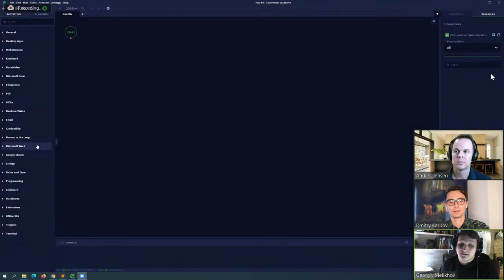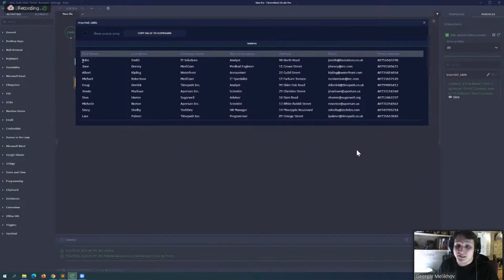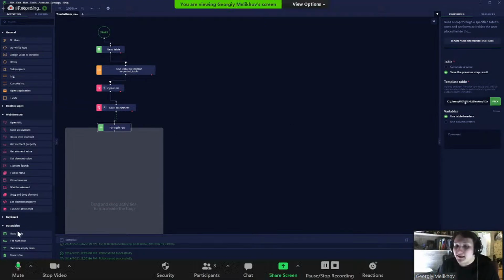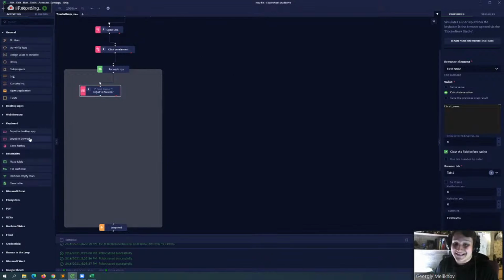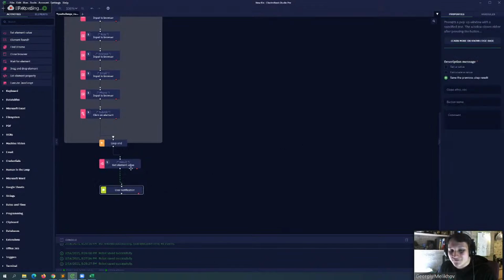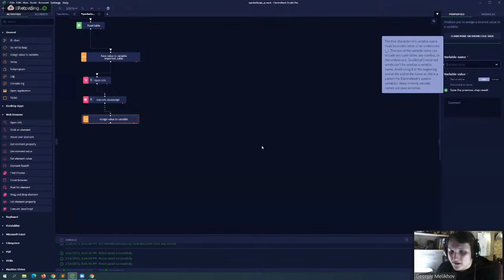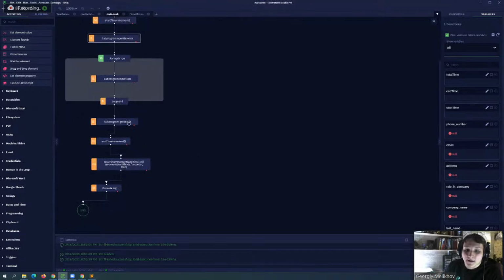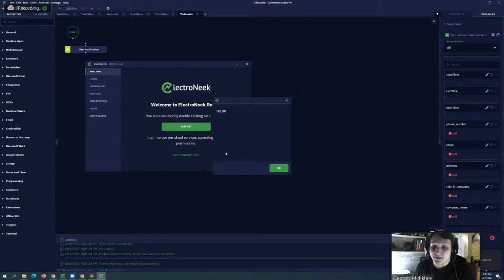LIVE: ElectroNeek RPA Demo and Q&A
Live demo with ElectroNeek RPA. You learn browser and Excel automation as well as getting an overview of ElectroNeek. ElectroNeek is the tool that currently holds the world record for the RPA Challenge. ElectroNeek gained massive acknowledgment by various agencies (Capterra, Gartner, Everest and Zinnov).

Guests: Dmitry Karpov and Georgiy Melikhov.